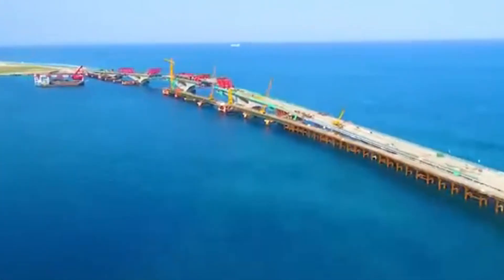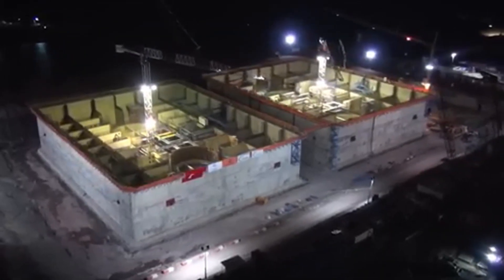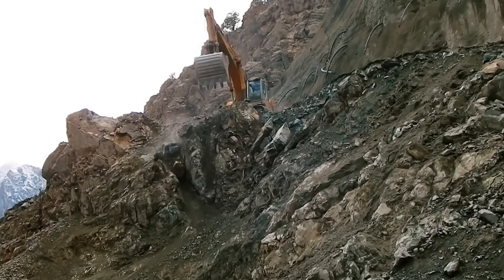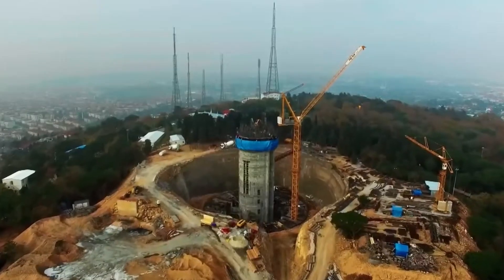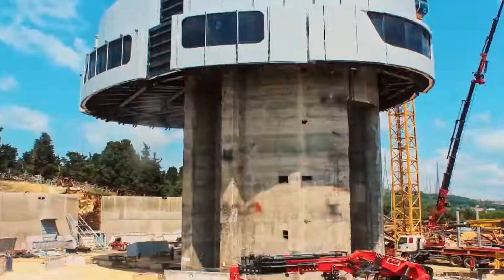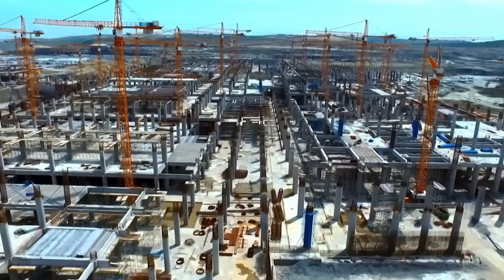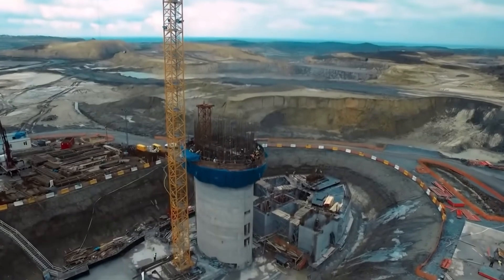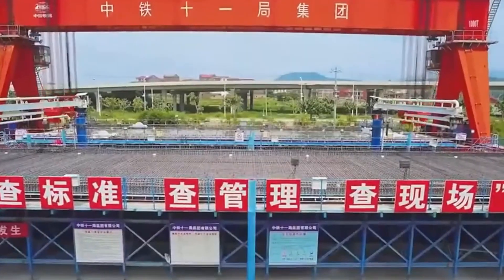China's mega projects leave US scientists speechless: "This is against the laws of physics!"